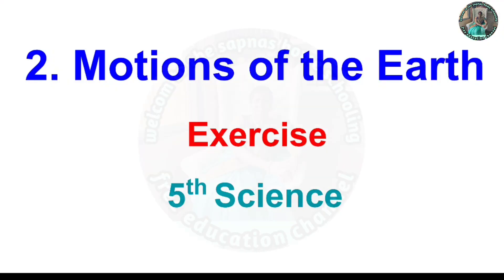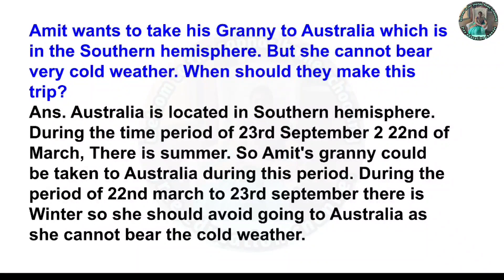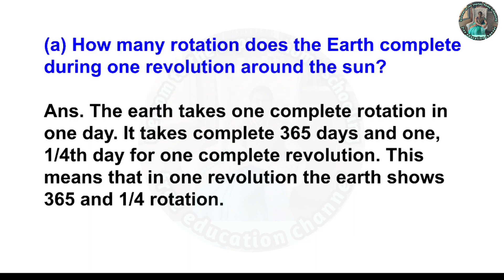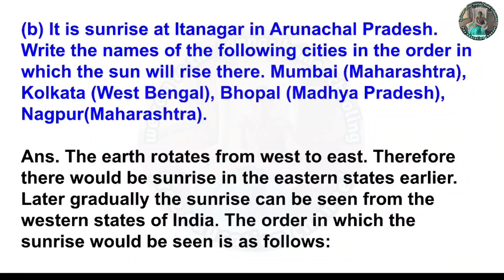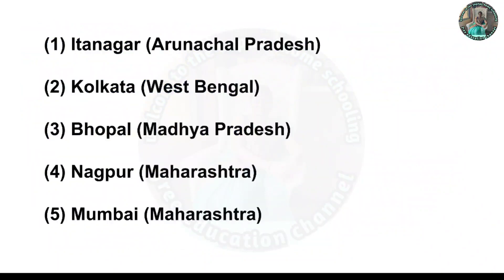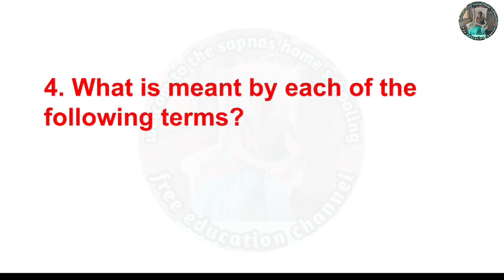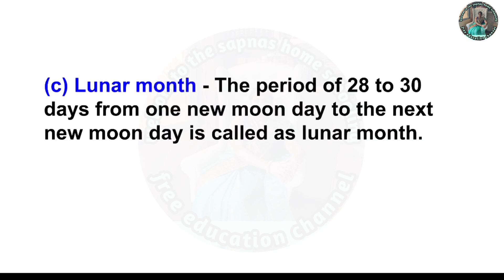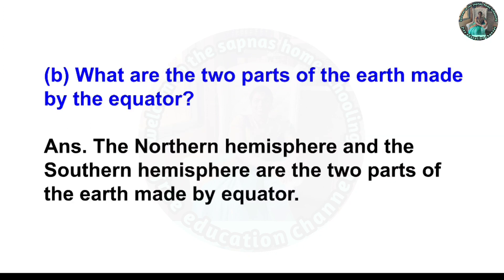2 Motions of the Earth | Exercise 5th standard | EVS part 1